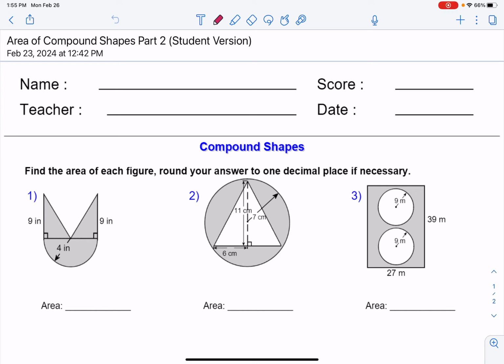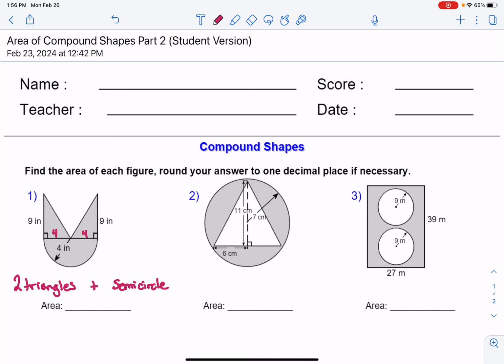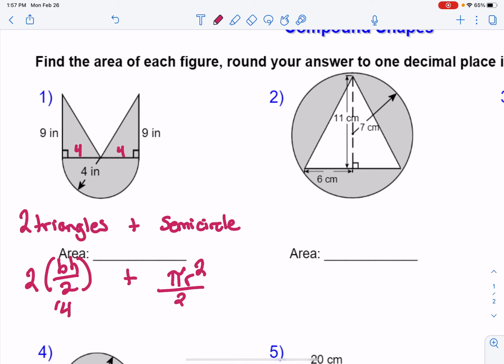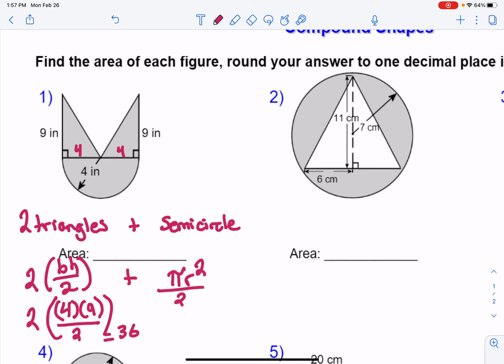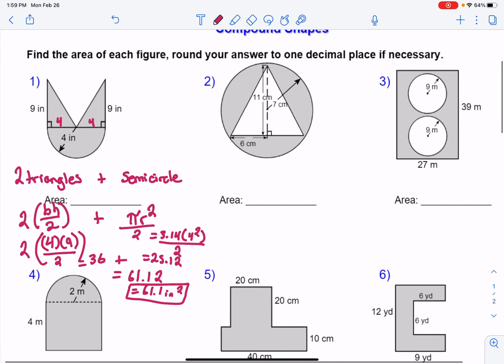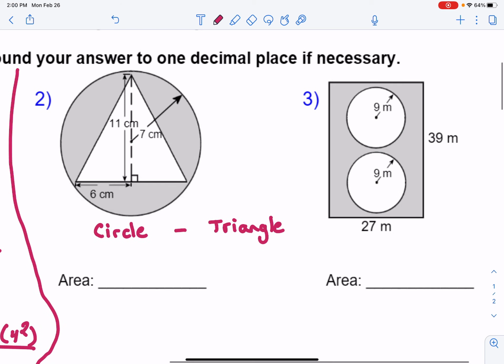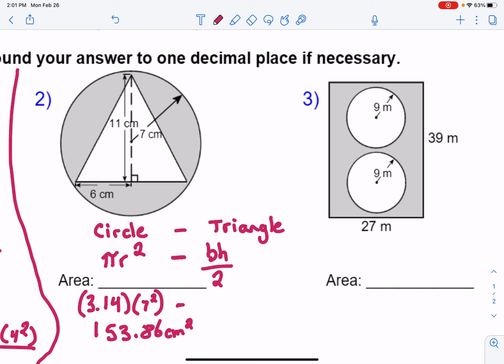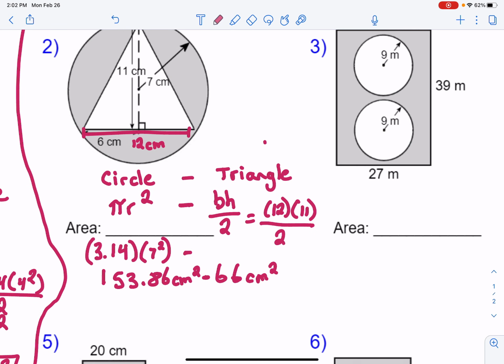Area of Composite Figures Part 2